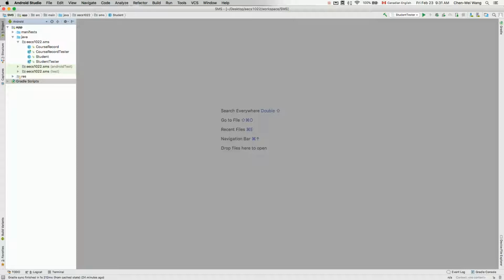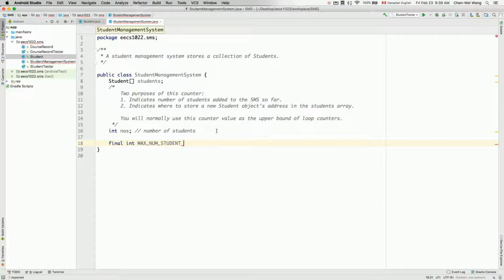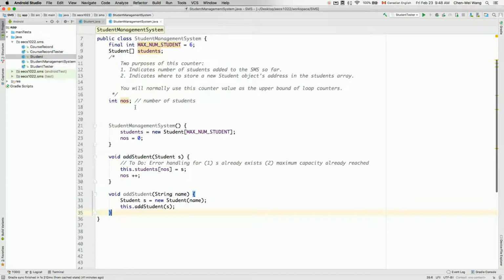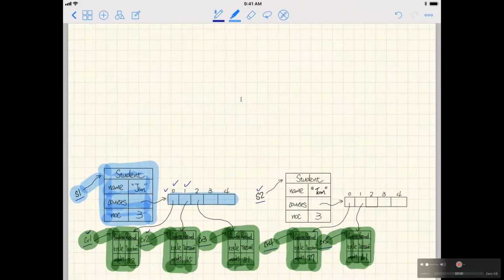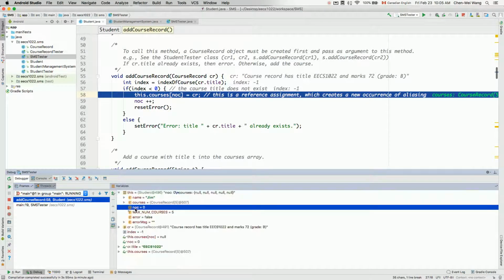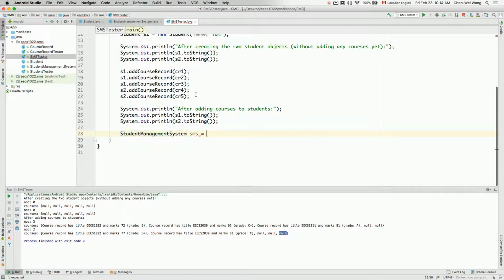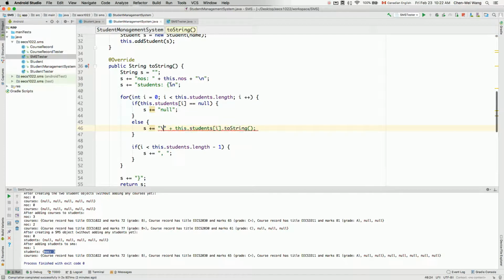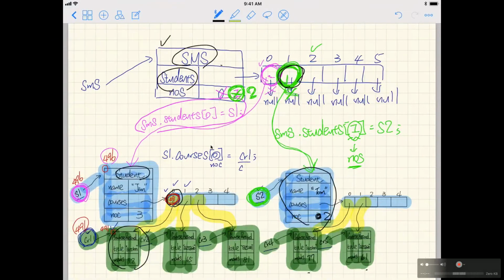Tutorial Attributes with Array Types 10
StudentManagementSystem Class - Maintaining an Array of Student Objects